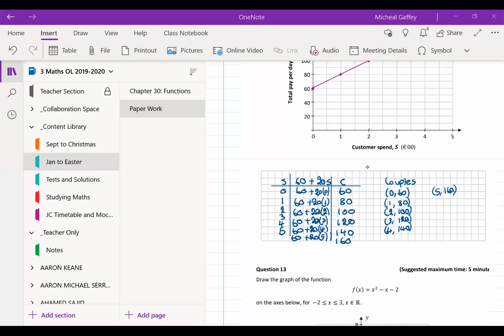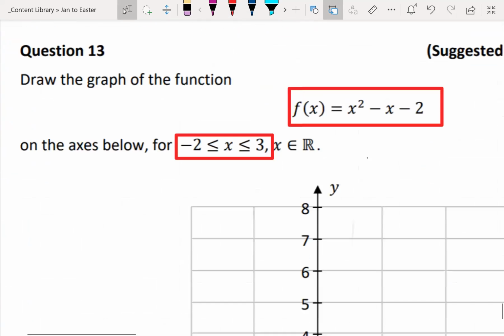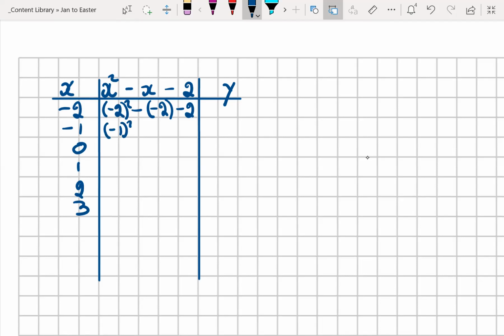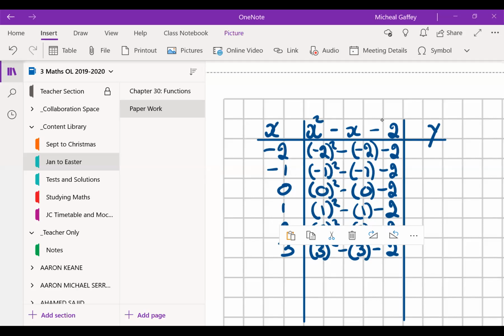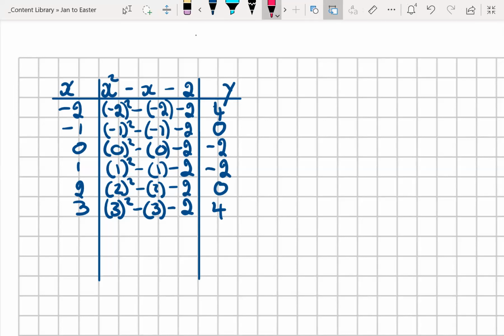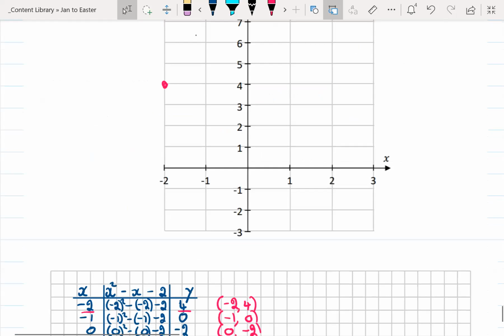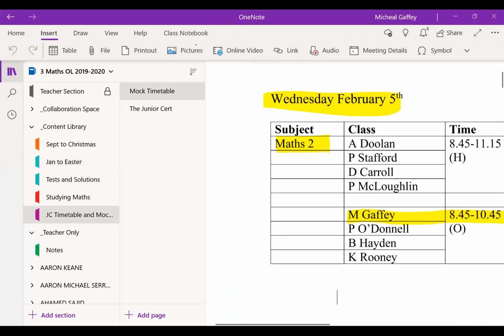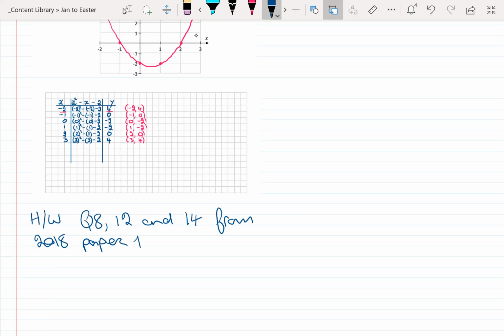Junior cert maths 2019 Q13 Paper 1